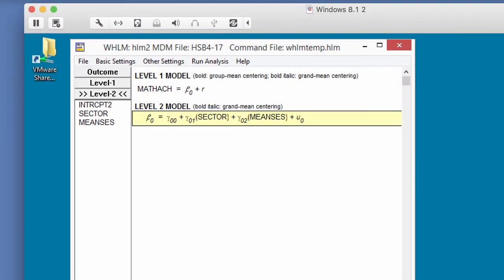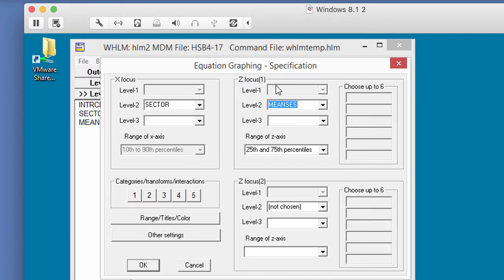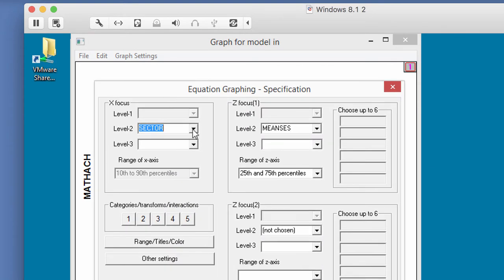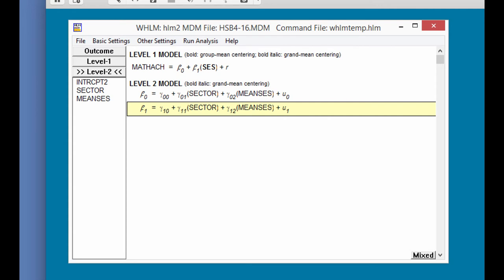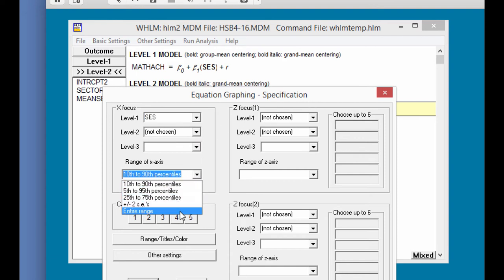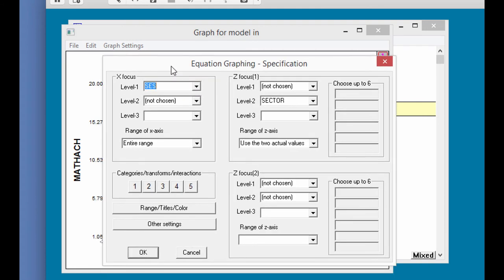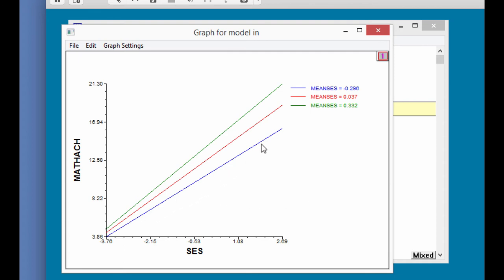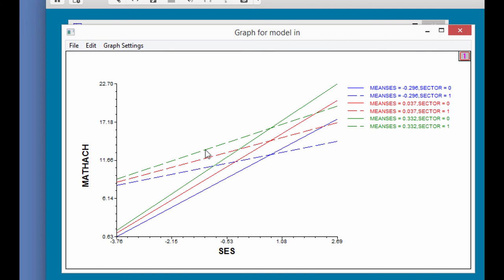Graphing Results with HLM 7.0 (Part 2)